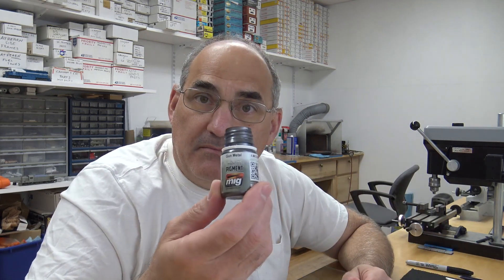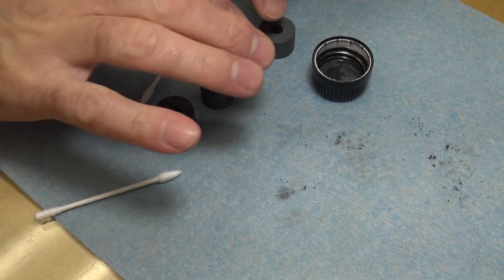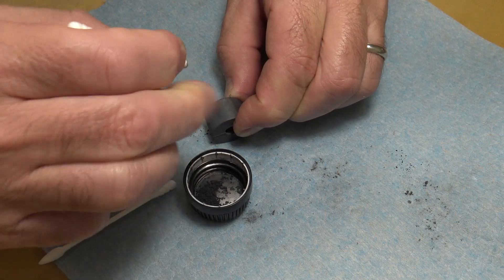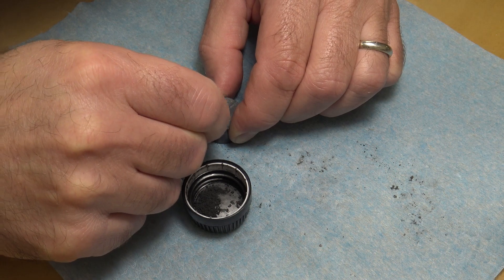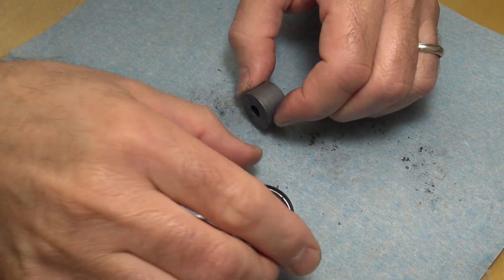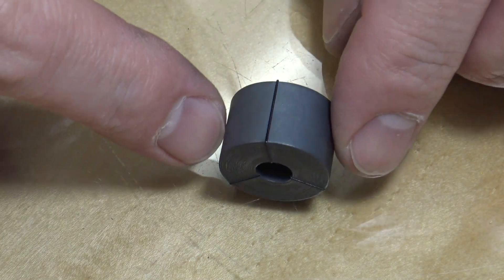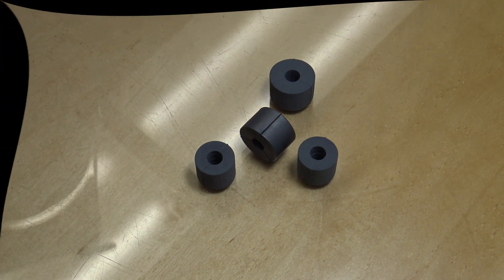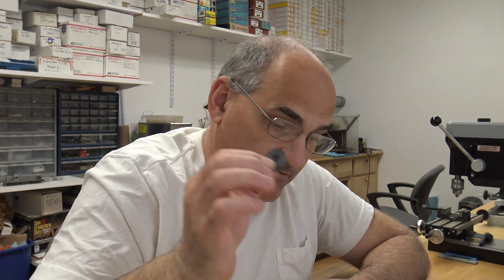COIL STEEL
In this video I go over how I color coil steel rolls to make the finish look more like steel.